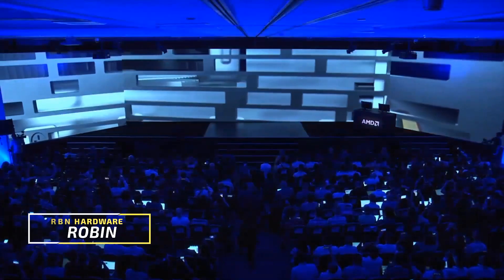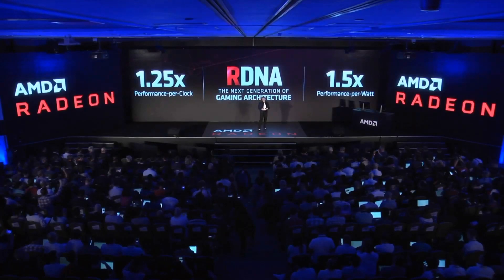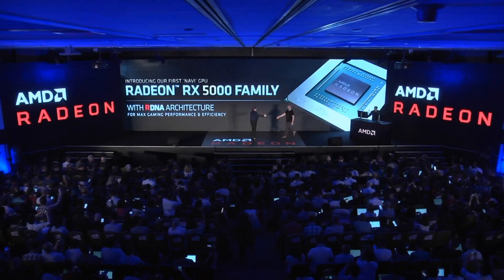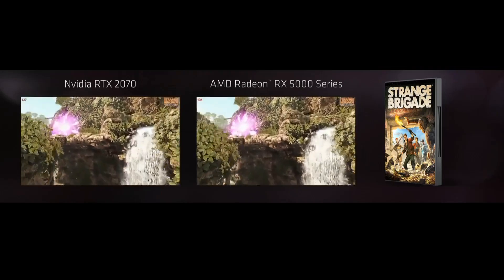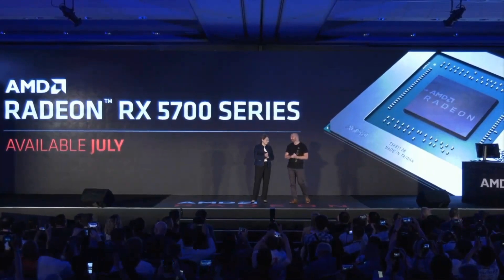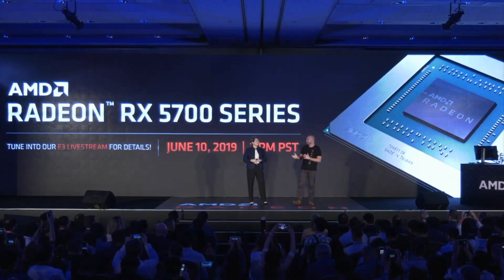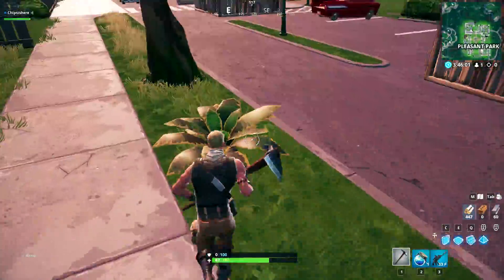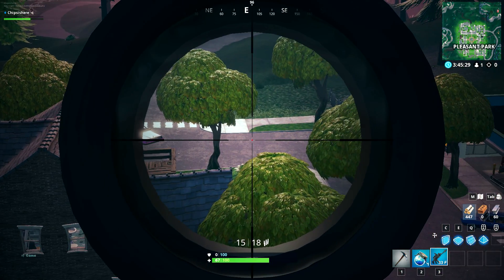Radeon RX 5700 (NAVI) is going to be a BEAST! Price/Release Date!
In this video we talk about the latest and most recent news regarding AMD:s new upcoming Radeon graphics card, being delayed in 2019. AMD:s next-gen GPUs are also known as Navi 7nm and are expected to be released in 2019. This Radeon based GPU is looking to be a really good graphics card and could potentially be the best budget graphics card in 2019. In this video, we talk the latest news, rumors, leaks etc. AMD NAVI Release Date/Price/Performance!

2 potential graphics card from AMD is coming soon:

► RX 5700 GPU. The performance would be at a RTX 2070 or a GTX 1080, for a price of $3XX

In this video, robin from rbn hardware discusses amd and the upcoming lineup of amds next gen graphics card, based on the navi 7nm architecture. we talk about the latest and most recent news regarding amd:s new upcoming graphics card, being delayed in 2019. Amd:s next-gen gpus are also known as navi 7nm and are expected to be released in 2019. This Radeon based gpu is looking to be a really good graphics card and could potentially be the best budget graphics card in 2019. In this video, we talk the latest news, rumors, leaks etc.

With these interesting prices in mind, this would definitely change the prices on current graphics card on the market right now, for example, rtx 2060, gtx 1660, gtx 1660 ti to levels were they would compete with amds aggressive rumored pricing for these new graphics cards.